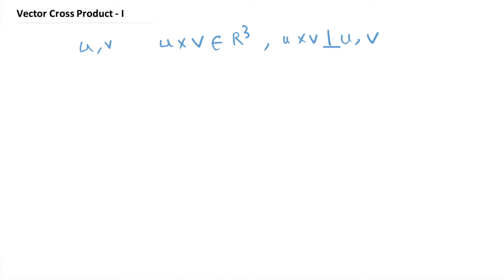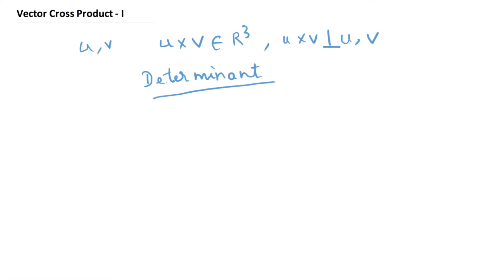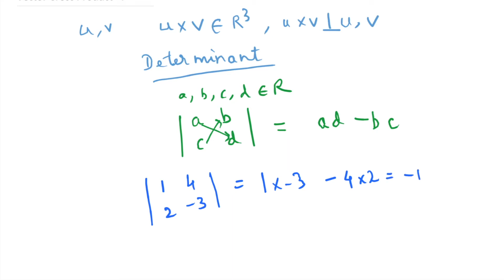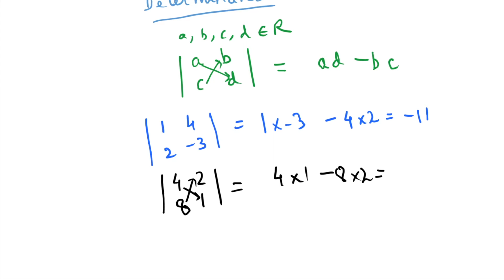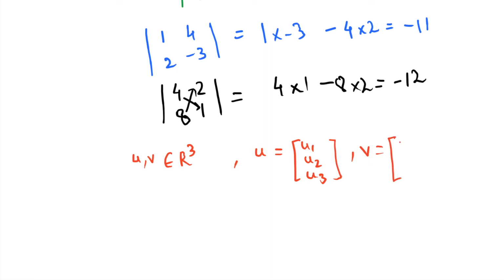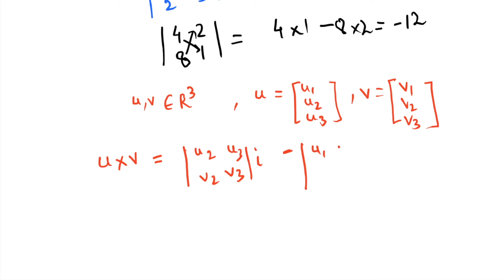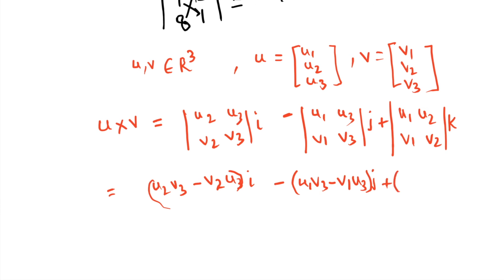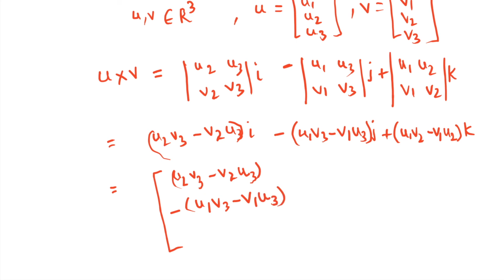L1 14 Cross Product 1